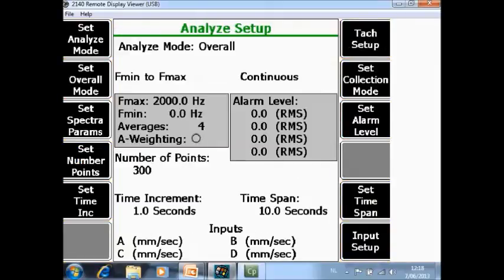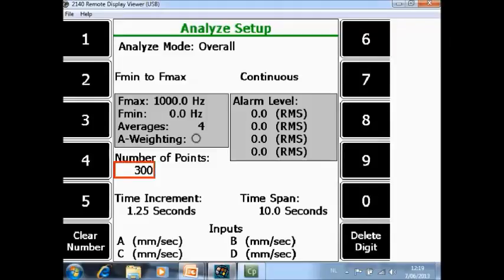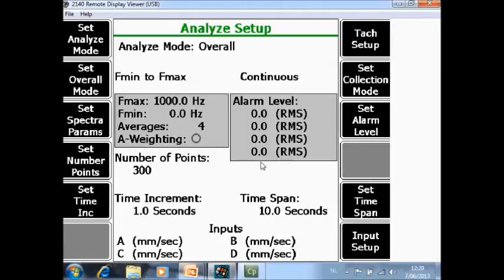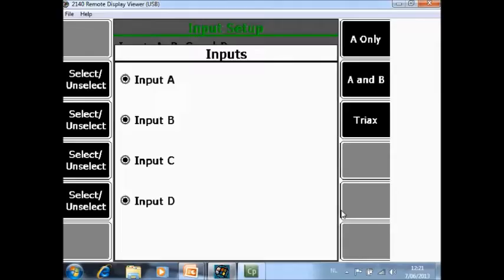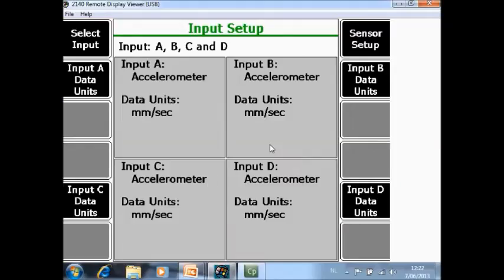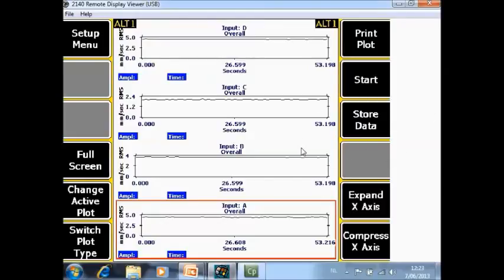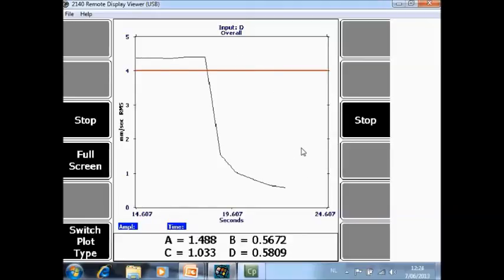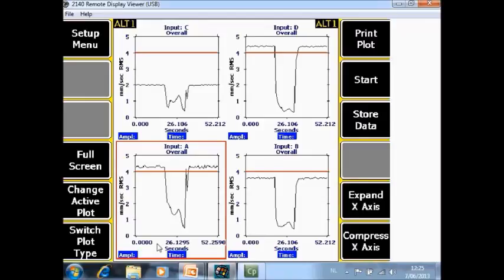CSI2140 Analyze Mode Overall up till 4 channels I-CARE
In this video tutorial, we will explain you the Analyze Mode Overall up till 4 channels of the CSI2140.